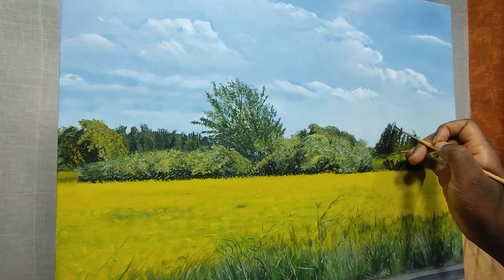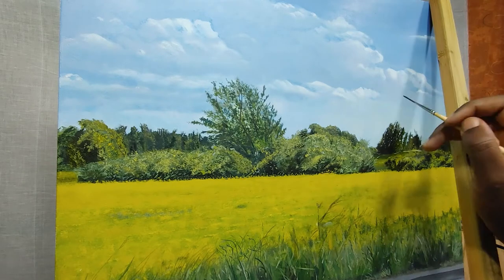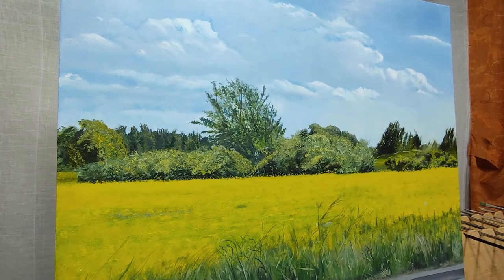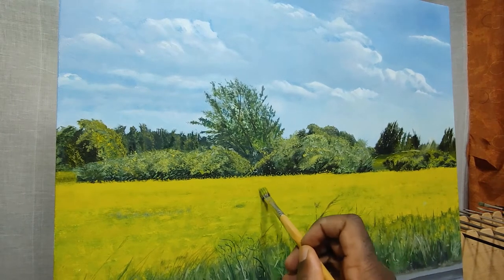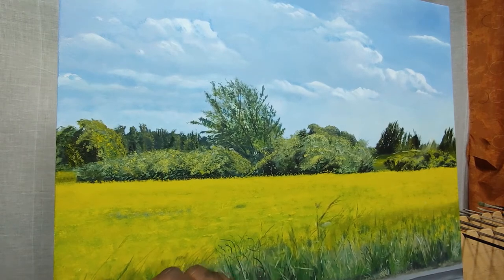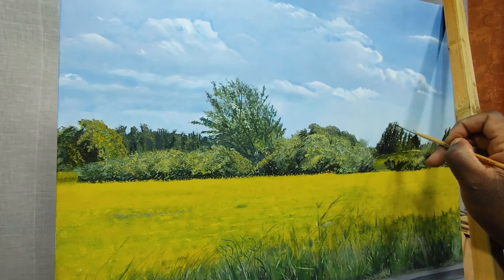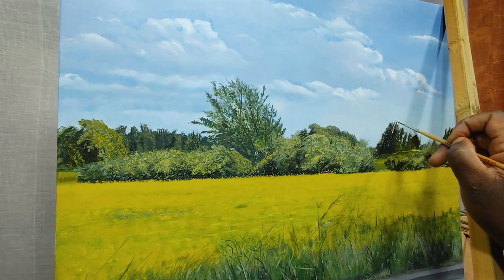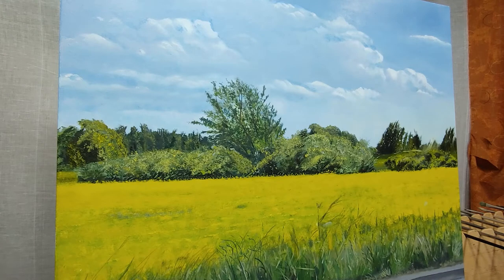HOW TO PAINT A FIELD IN OIL - video # 7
This video is a continuation of "How To Paint A Field In Oil."
It is a tutorial video of a Canadian landscape painting in progress.